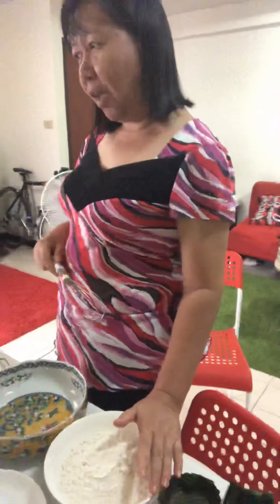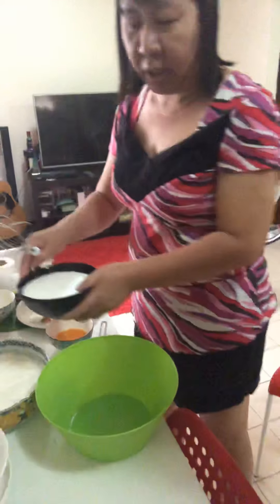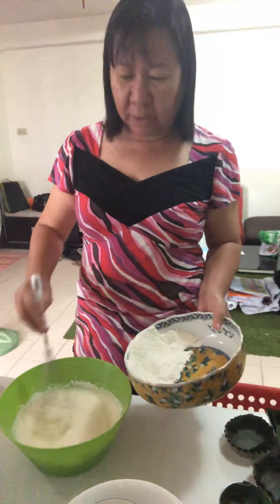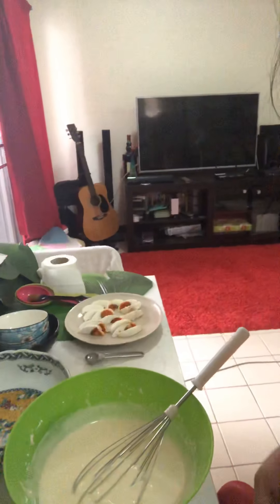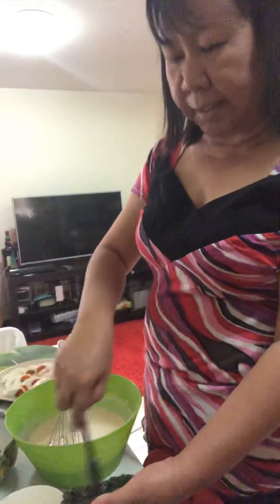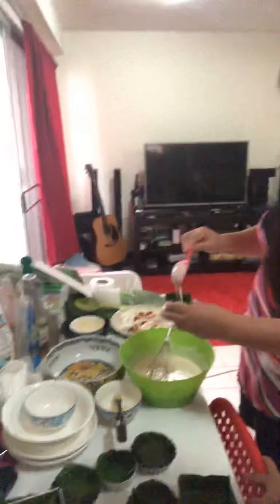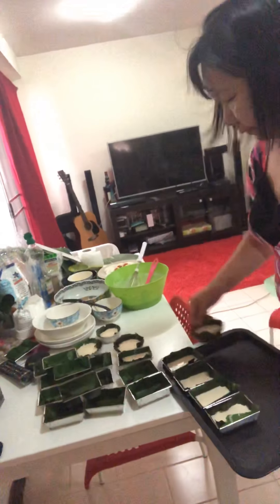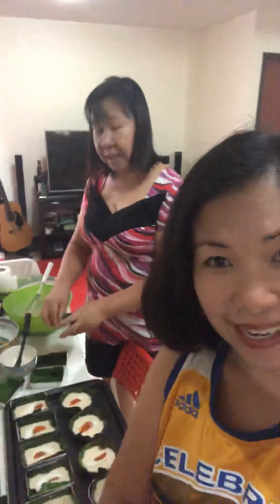Teachers Life Bangkok/How to make bibingka👋👋🥧